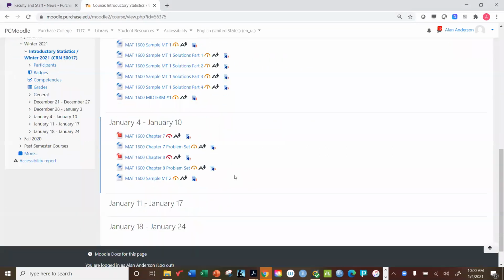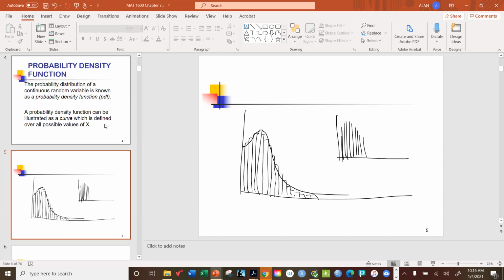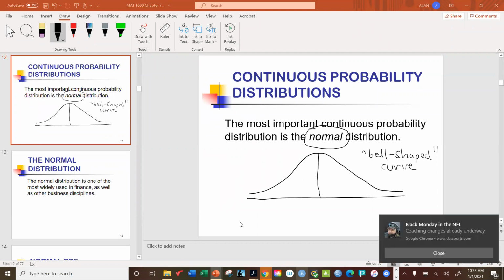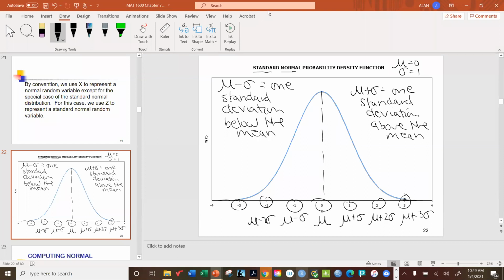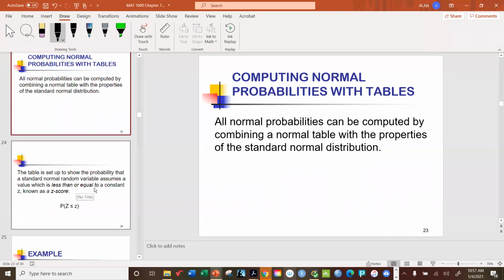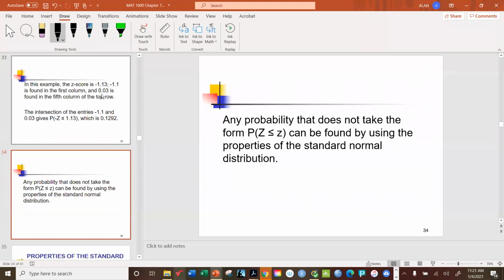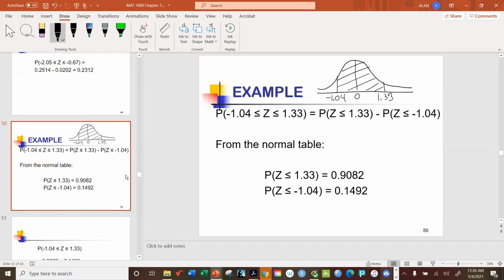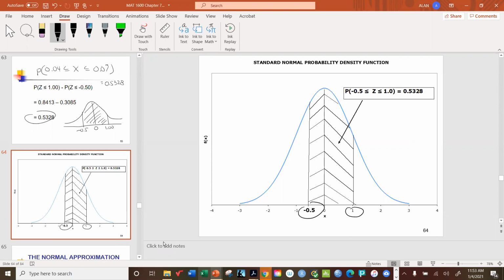MAT 1600 1 4 21